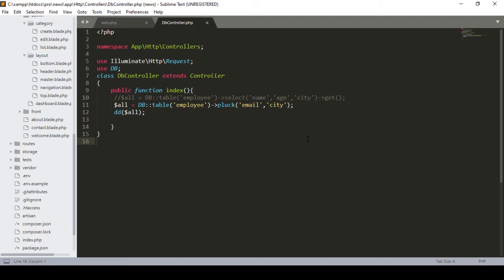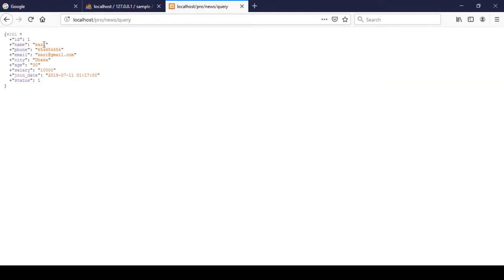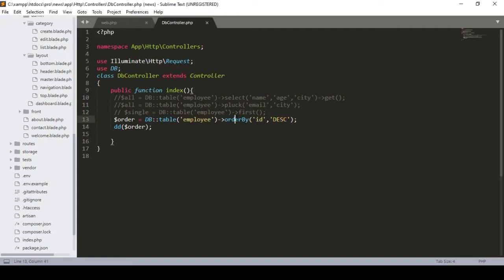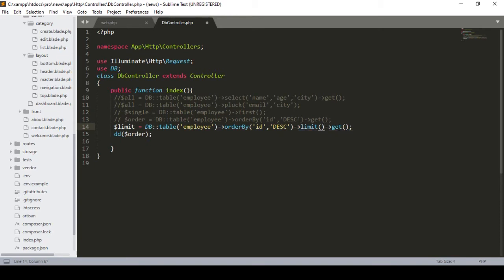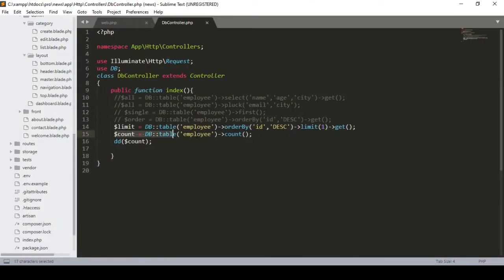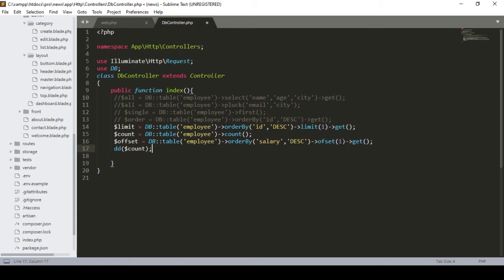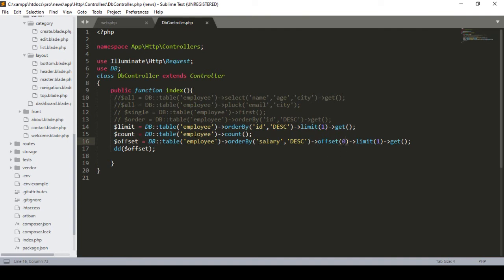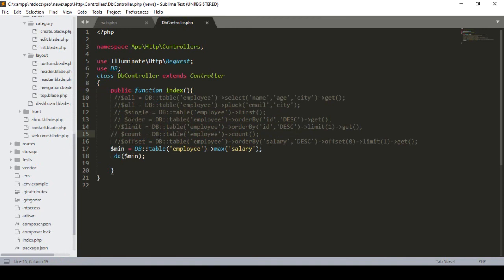Laravel Tutorials From Scratch [Part 25] - Laravel Query Builder Part 03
In this video, I will talk about Laravel's database query builder provides a convenient, fluent interface to creating and running database queries. It can be used to perform most database operations in your application and works on all supported database systems.

The Laravel query builder uses PDO parameter binding to protect your application against SQL injection attacks. There is no need to clean strings being passed as bindings.

Routing
Controllers
Models & DB Migrations
Blade Templates/Views
Authentication & Access Control
CRUD Functionality
File Uploading
Roles
Permissions
Laravel Pagination
News Portal
Sufee Admin LTE 5
Much More...